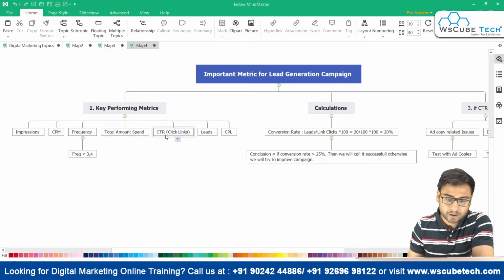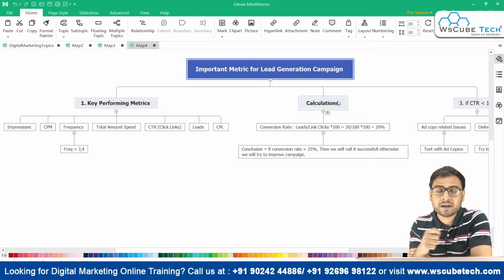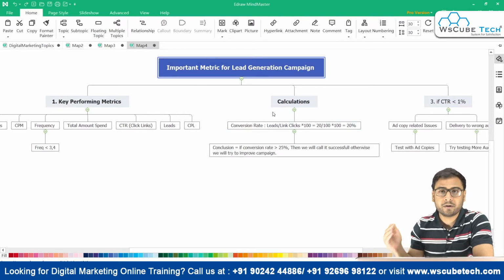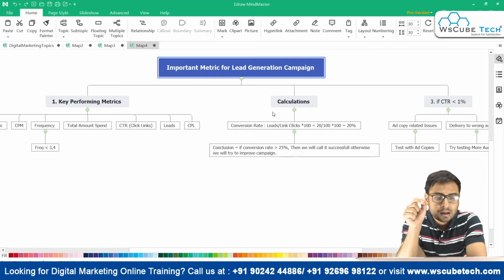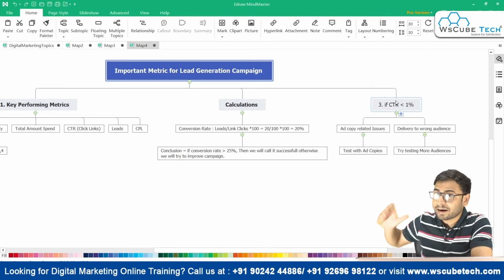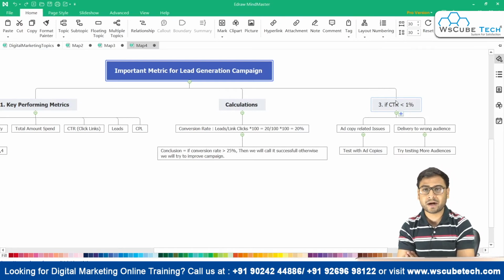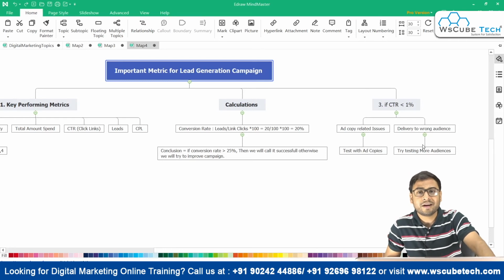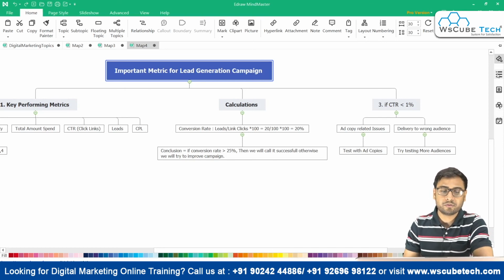Important Metrics According to Facebook Campaign Type (2) | Facebook Ads Course #82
In this video, I am trying to explain about Important Metrics According to Facebook Campaign Type (2) (in English). Please do watch the complete video for in-depth information.